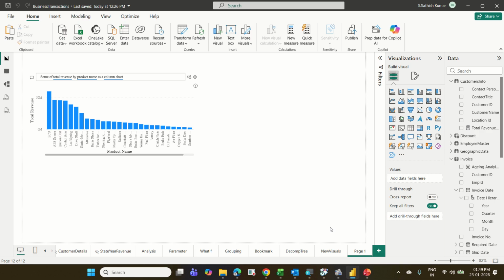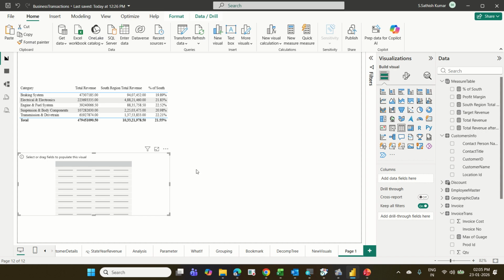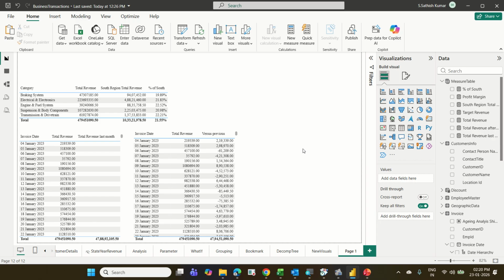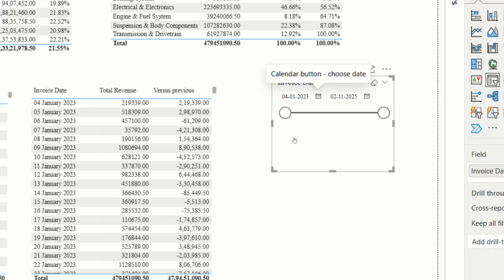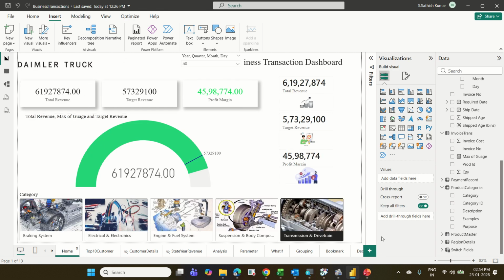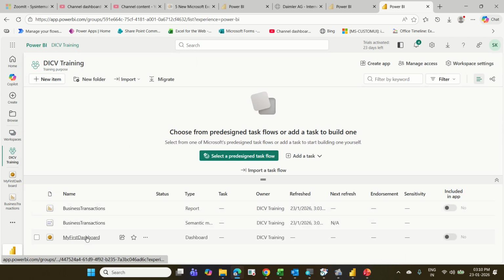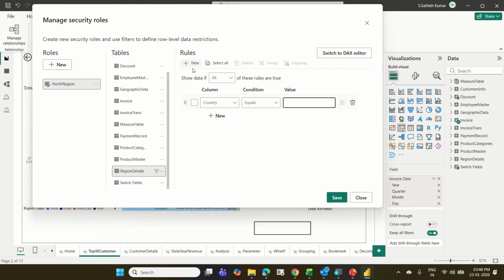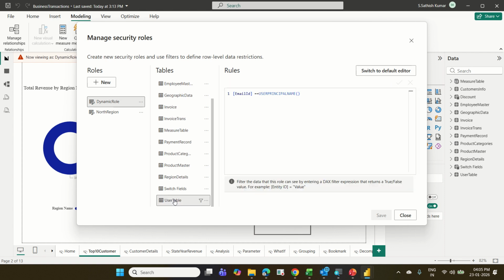Microsoft Power BI Advanced Daimler Session 2 Day 2 23rd Jan 2026